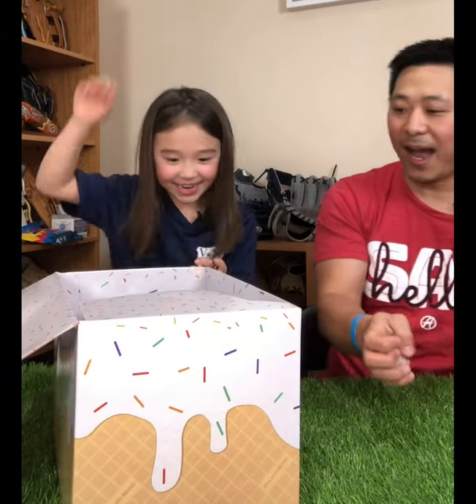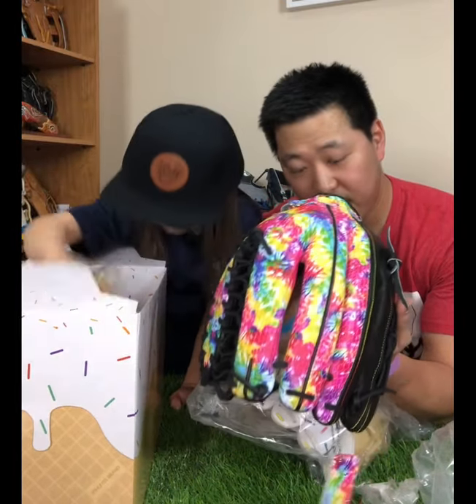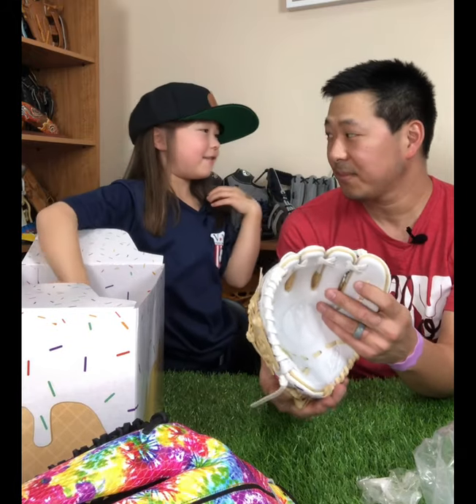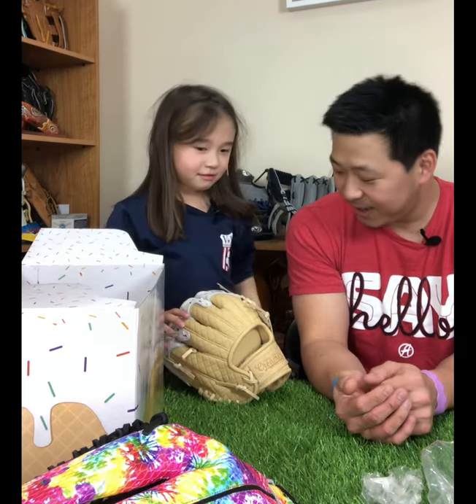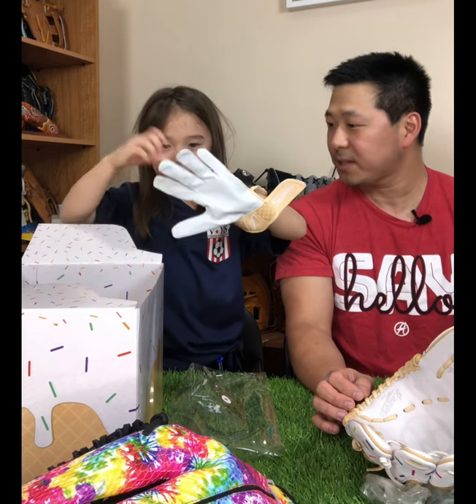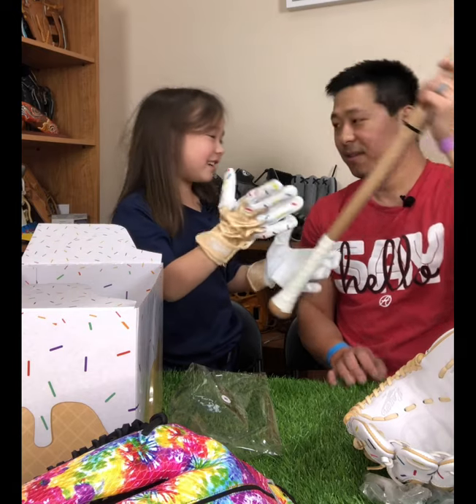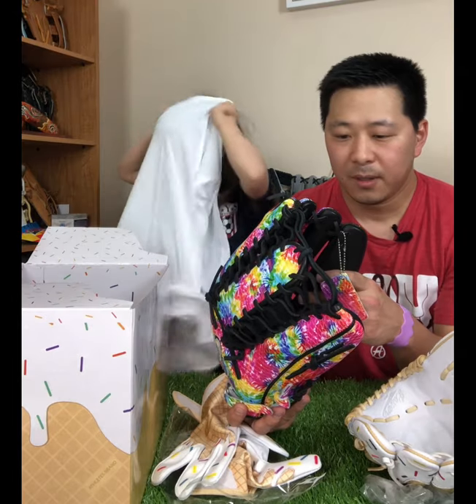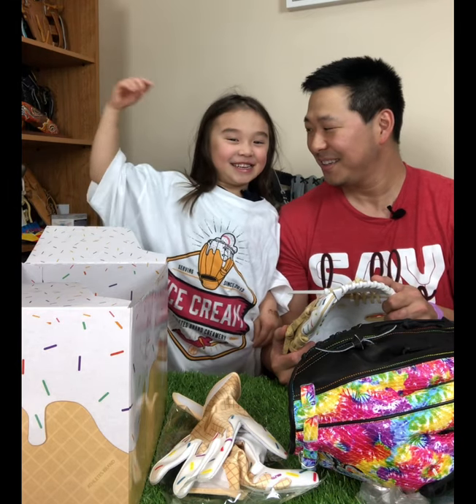Athletes Brand x Lazer Pro “Ice Cream Glove” Unboxing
Unboxing the Athletes Brand x Lazer Pro limited edition collaboration, The Ice Cream Glove with my daughter, Austin!

This very special baseball glove was dreamed up by Kyle Mauch of Athletes Brand and made real by Ty Heriman of Lazer Pro Sports. Inside the box was a pair of batting gloves, hat, shirt, glove, and a very special rainbow tie dye LZP prototype!